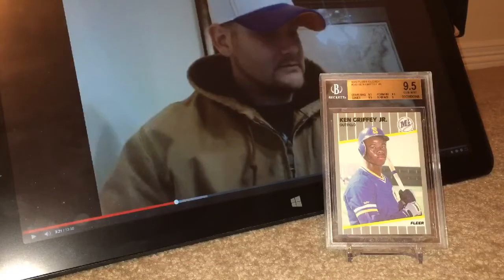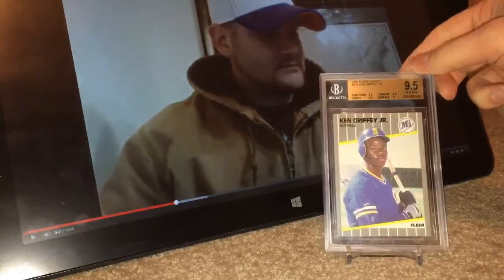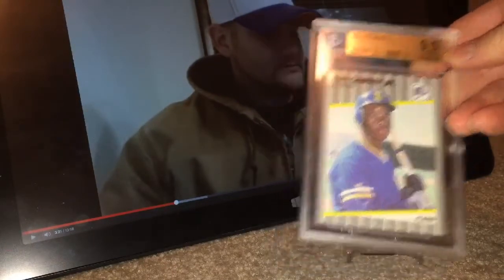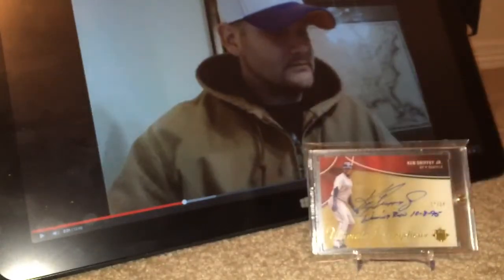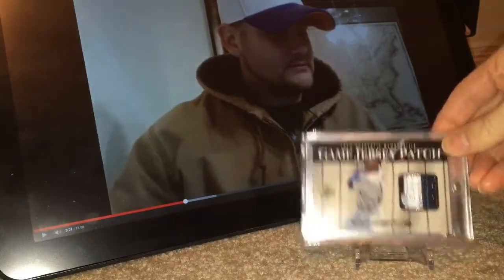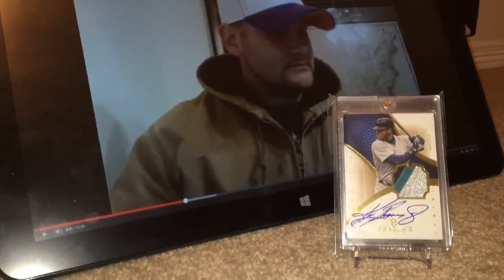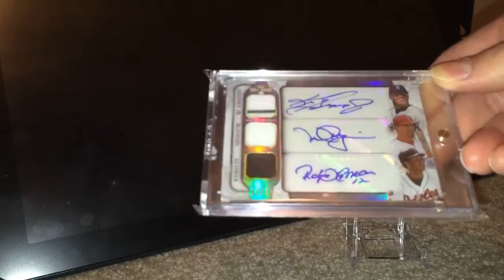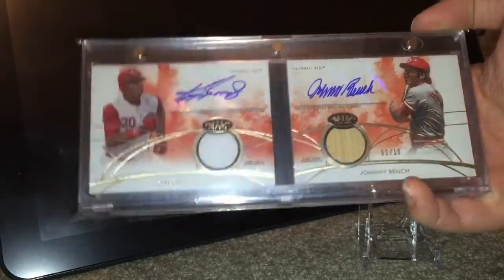10 Super High-End PC Pickups over the last 6 months; Contest Response for DrunkTrojan1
10 Super High-End PC Pickups over the last 6 months; Contest Response for DrunkTrojan1  and broken rules haha, Ken Griffey Jr. Heavy vid...shocking